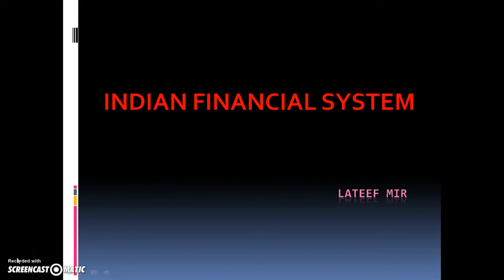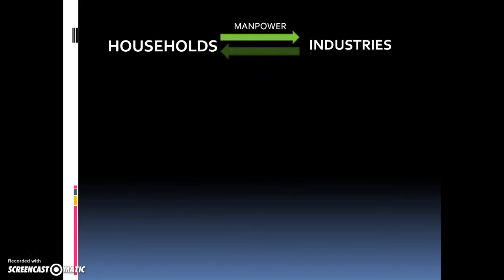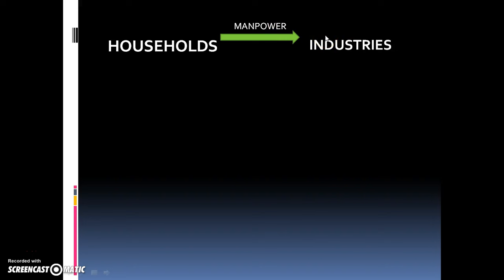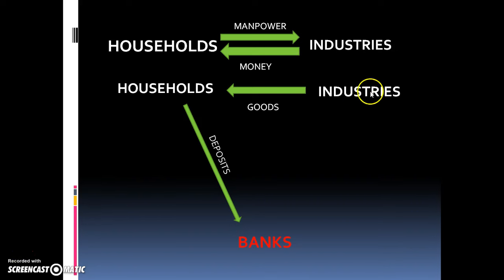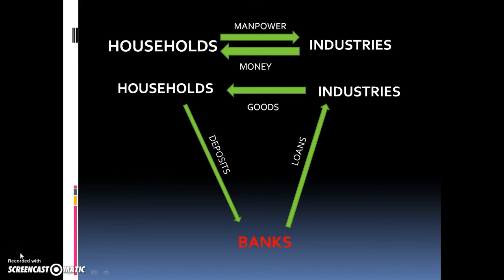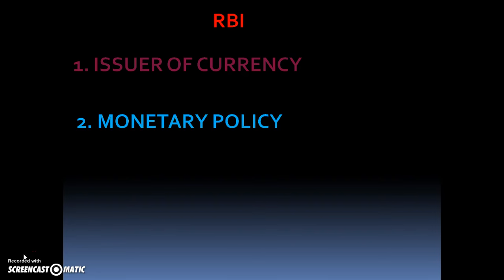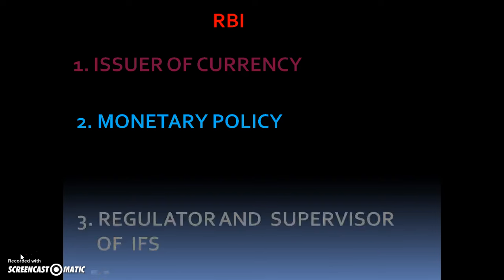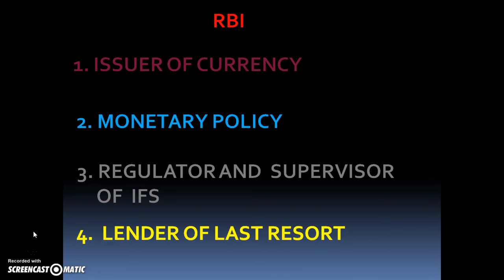Indian Financial System Functions and role of RBI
Structure and function of Indian Financial System (IFS) and function and role of RBI for beginners.